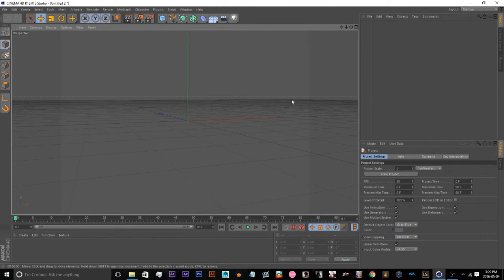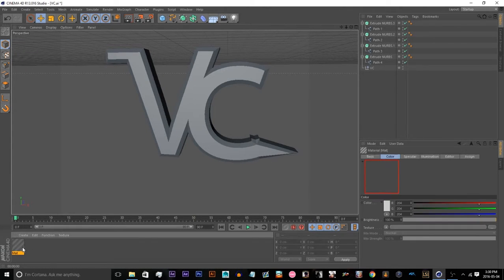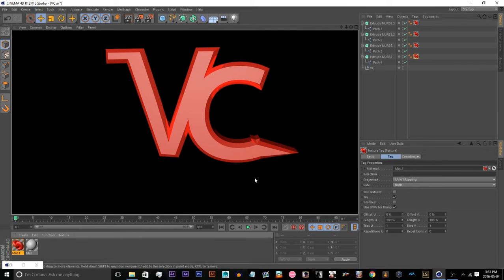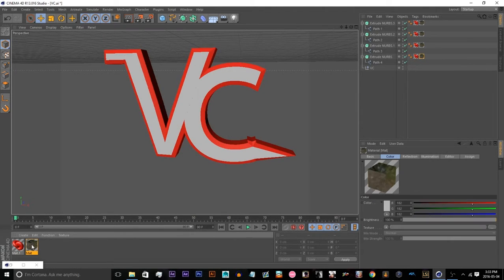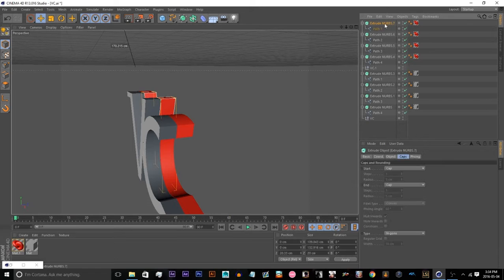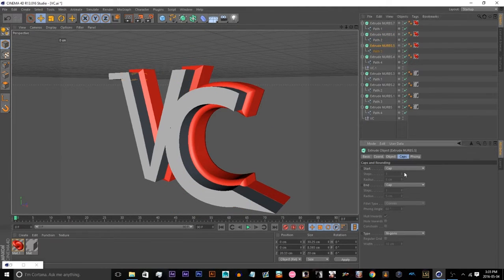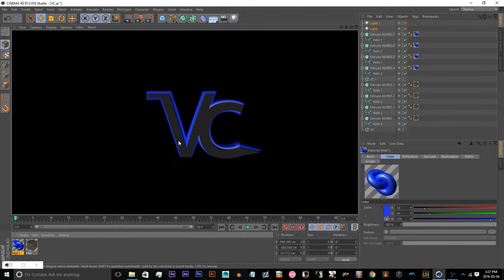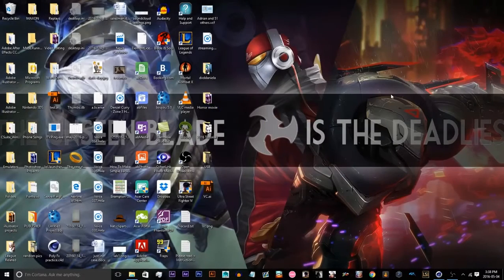How To Make A Simple Logo Part 2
The other parts to this tutorial will be uploaded through out this week, so be on the lookout ;). Enjoy :D

Skype: shaemar.anderson